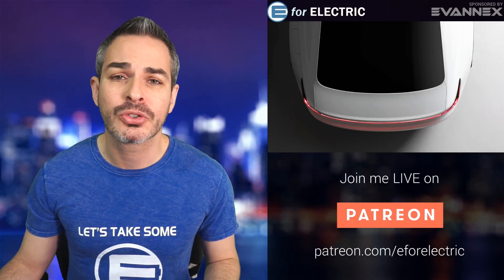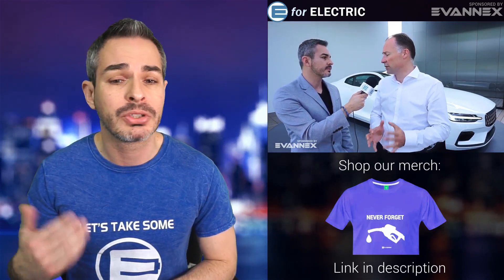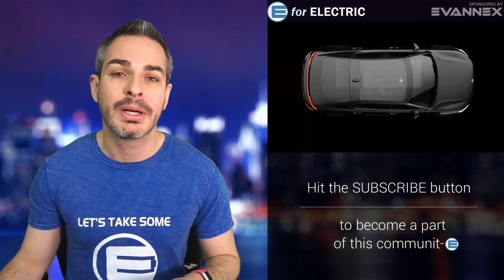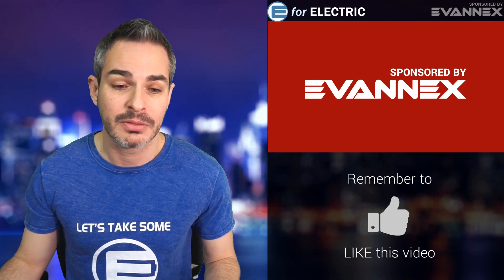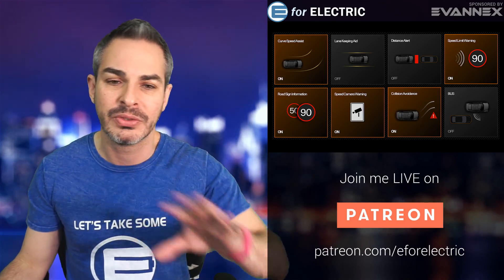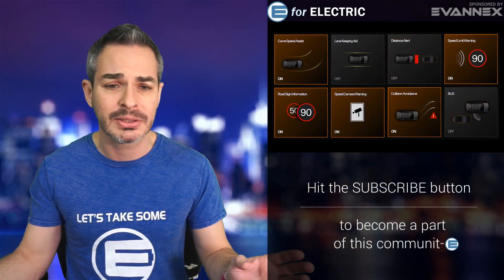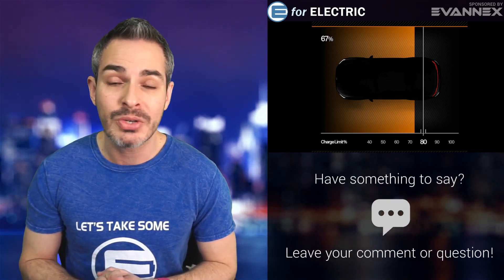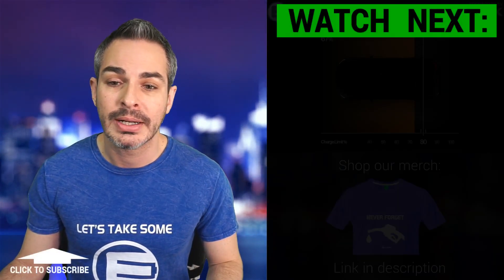Google Helping Tesla Model 3 Rival from Volvo: Polestar 2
Google will be helping Volvo's Polestar 2 to go head to head with Tesla Model 3 and this is how. Let's talk about it as I take your questions and comments during the LIVE stream!

Amazon products EV owners love: